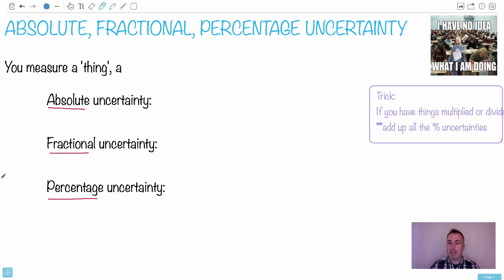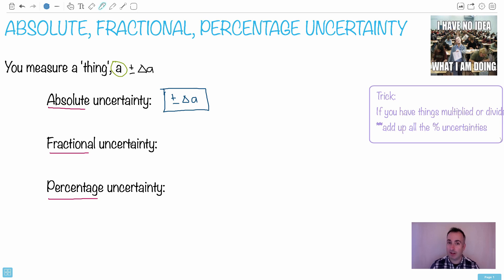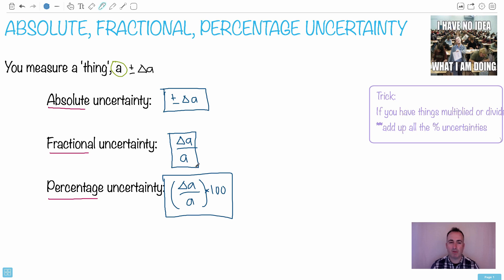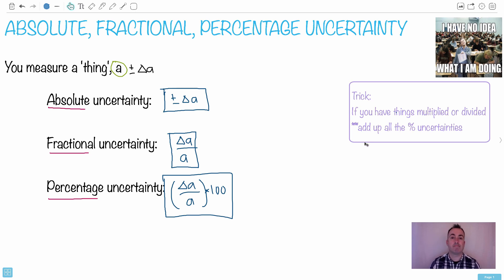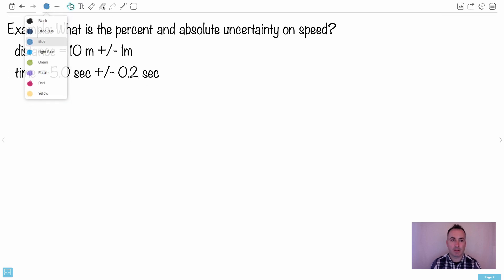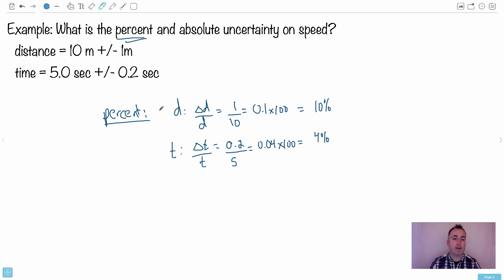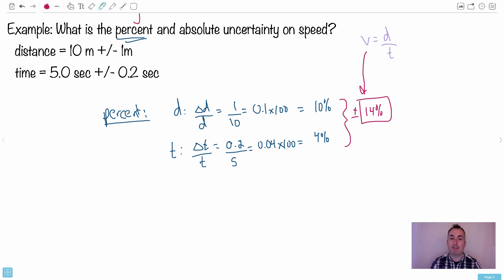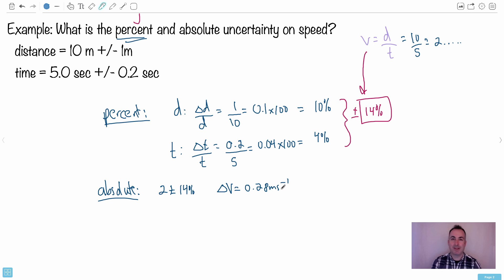Paper 1B - Absolute, fractional, percentage uncertainty [IB Physics SL/HL]